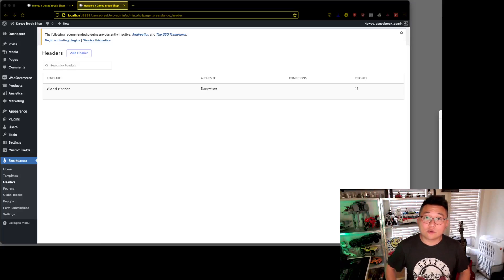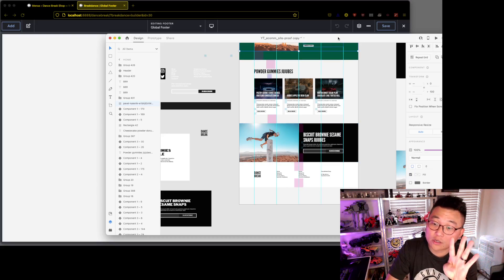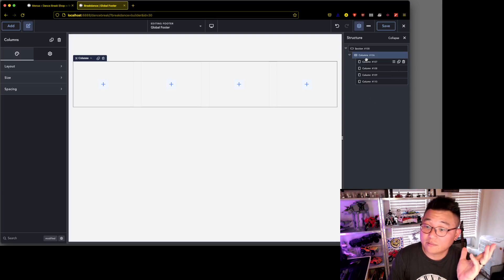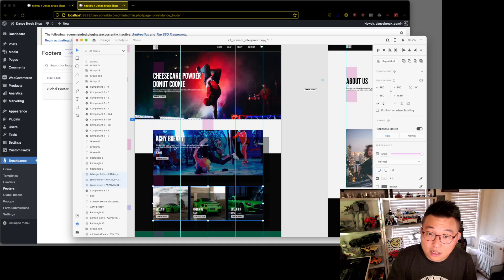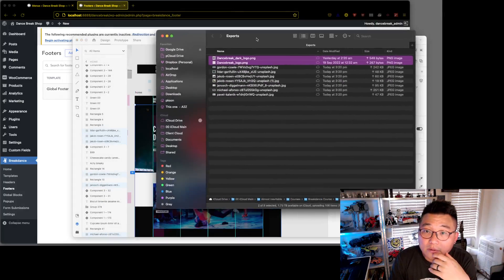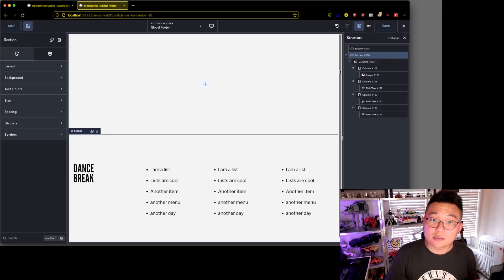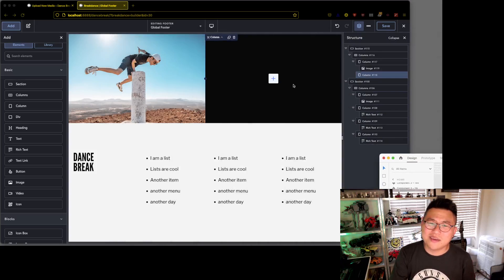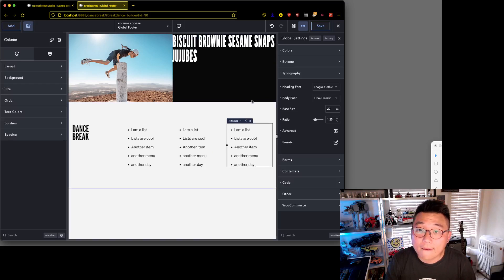Full course: L06 - Learn to make a WooCommerce shop with Breakdance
Lesson 06. Building the footer, and asset exports

Two new lessons every other day (MWF) while this series keeps going.

All the videos will be added to this playlist, so keep a look out!

This new Discord server provides
- Support for my courses. If you've signed up for a course, and have questions, this is the easiest way to grab a hold of me, while having a space to discuss with others.
- A safe space to discuss everything we do! Design, development, client handling, admin, etc.
- A safe non-judgemental space for you to ask questions concerning all/most of the web code.
- A safe space to network and find people to work with.
- A fun and friendly place to share stories, memes, and experiences that only us digital nerds would get.

The rules are strict, so the community will be safe.

Check out the rules when you get here, but simply put, I really don't like mean people in every shape and form. I assure you they will be weeded out.

I'll be keeping the app (they have a desktop and mobile app!) open always, so I'll always be on top of it.

And it will always stay free. Even after I switch to Nitro (Discord's paid tier, gives us more features). It will be a personally funded discussion and hang out center that's free for y'all to use.

Major cool stuff coming soon!

It seems that Discord has a lot of cool features that allows a lot of community stuff, so as I explore more Discord, I'll be running (online) events, meetups, and all kinds of stuff soon!